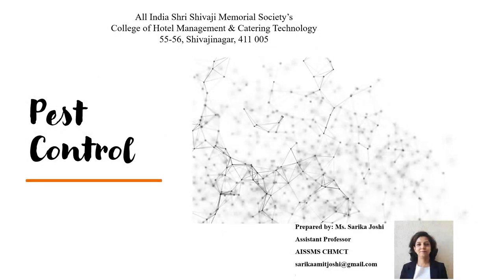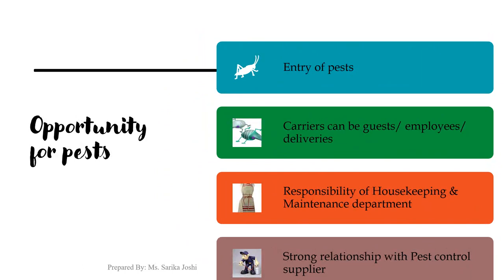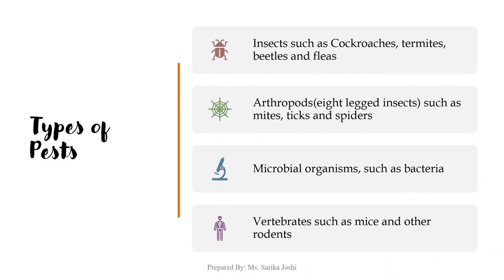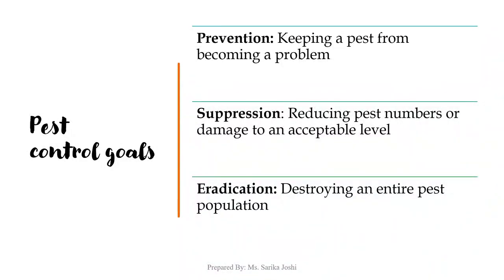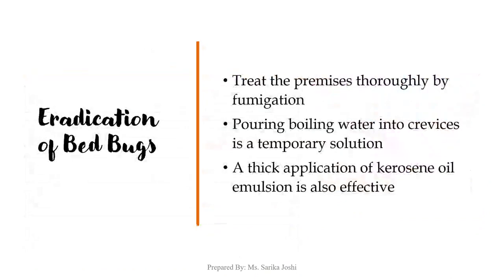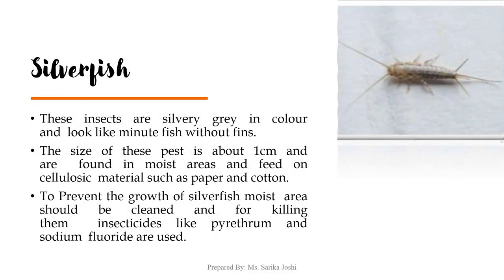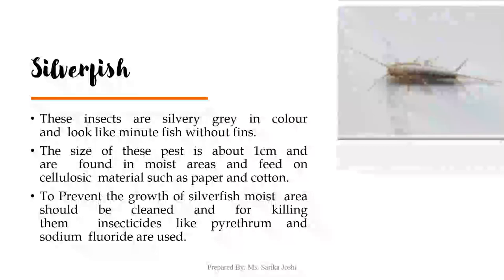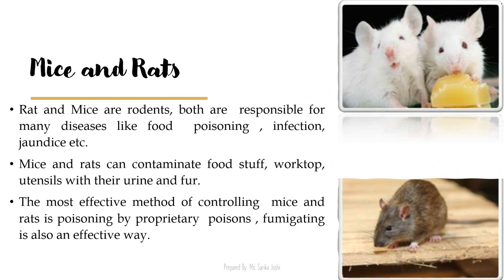Pest Control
Dear Students, This video will help you understand different types of pests which are commonly found in Hotel as an establishment. It also gives measures to eradicate these pests. Below is the link for a small quiz based on Pest control.